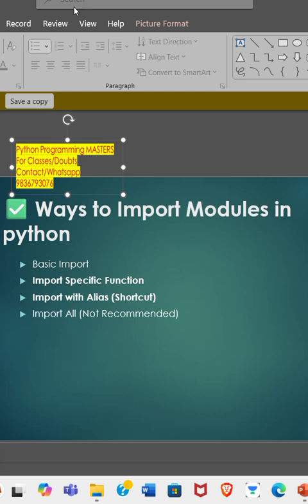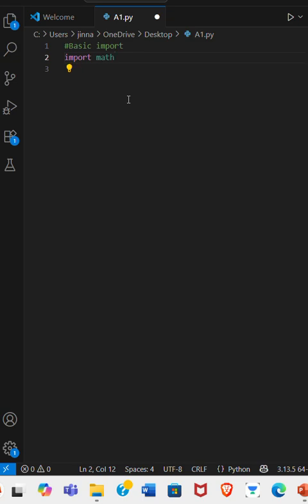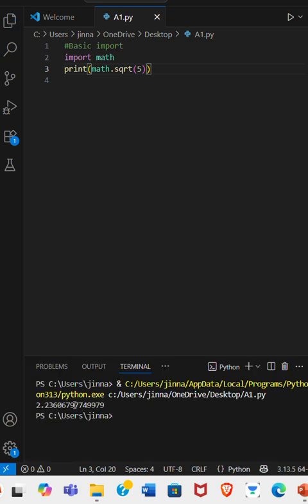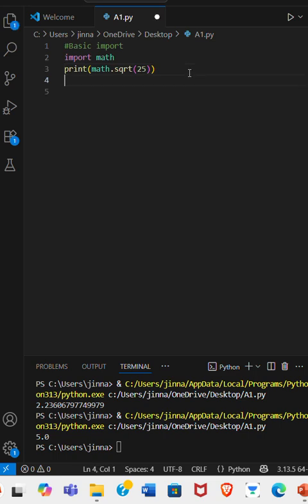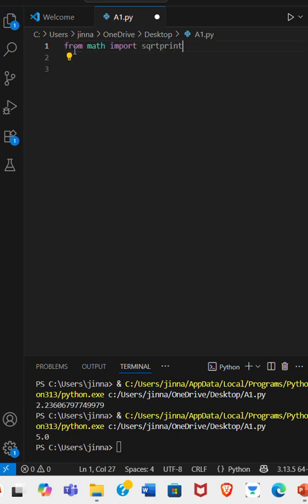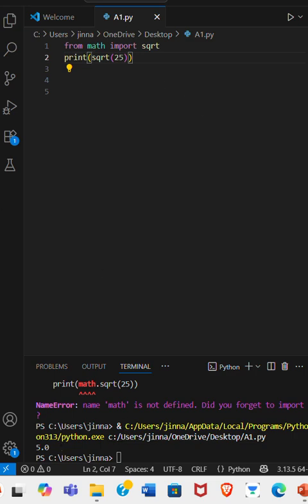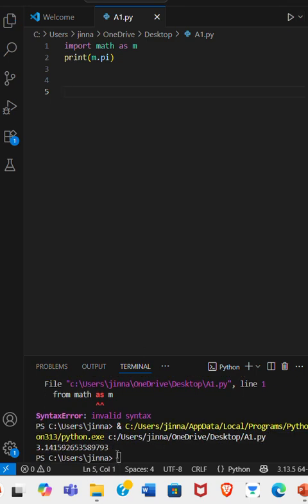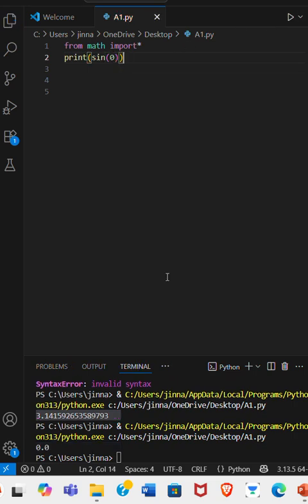Learn Different Ways to Import Modules in Python with Deep Explanation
Ways to import modules in Python is one of the most fundamental and powerful concepts every programmer should understand. Python modules help developers organise code, reuse functions, reduce complexity and build efficient programs. Whether you are a beginner learning Python programming or an advanced learner working on larger projects, understanding different methods of importing modules is essential for writing cleaner, faster and more professional code.

This video on Ways to Import Modules in Python with Detailed Explanation has been designed to help students and programmers understand not only the syntax but also the practical logic behind module importing. Many beginners memorise import statements without understanding how Python actually searches, loads and manages modules. This session focuses on building conceptual clarity and coding confidence.

Python modules are collections of reusable functions, classes and variables stored inside separate files. By importing modules, programmers can use existing code instead of repeatedly writing everything from scratch. This saves time, improves readability and makes programs more maintainable.

In this session we discuss multiple ways to import modules in Python and understand when each method becomes useful.

Important concepts covered may include:

✔ Why modules are important in programming
✔ Difference between module and package
✔ Standard library modules in Python
✔ Import statement fundamentals
✔ How Python searches for modules
✔ Module loading mechanism
✔ Namespace and scope concepts
✔ Different import methods with explanation
✔ Best practices for importing modules
✔ Common mistakes and debugging ideas
✔ Coding efficiency and readability improvement

Different ways to import modules in Python include understanding the logic behind:

• Importing entire modules
• Importing specific functions or variables
• Using alias names during import
• Importing everything from a module
• Importing custom modules
• Working with built-in modules
• Understanding package imports
• Relative and absolute imports
• Managing large project structures

Many beginners ask why there are multiple import methods when one statement appears sufficient. The answer lies in flexibility and program design. Different import styles provide different advantages depending on readability, memory usage, namespace control and project organisation.

This video therefore avoids purely mechanical learning and instead focuses on detailed explanation. Understanding import mechanisms allows students to debug errors more effectively and write scalable code suitable for professional programming environments.

Python's import system is also closely connected with modular programming principles. Large software projects rely heavily on organised modules and packages. Therefore, mastering import methods is not just a beginner topic but an important professional coding skill.

This tutorial may be especially useful for:

• Python beginners
• School and college coding students
• Competitive programming students
• Software development beginners
• Data science and AI learners
• Programmers improving code organisation

Students preparing for coding examinations or technical interviews often encounter questions involving module imports and namespace understanding. Therefore, learning this topic conceptually may improve both programming confidence and examination performance.

Another common issue involves import errors. Problems such as module not found, circular imports or incorrect file structure may confuse learners. A strong understanding of import logic often helps programmers solve such issues more efficiently.

The goal of this session is not simply teaching syntax but helping students understand the reasoning behind Python module management. Through detailed explanation and practical understanding, learners may write cleaner, more structured and more efficient programs.

Programming becomes easier when concepts are understood deeply rather than memorised superficially. With regular practice and conceptual learning, Python modules and imports become powerful tools for problem-solving and software development.